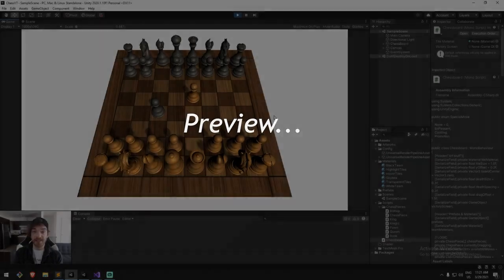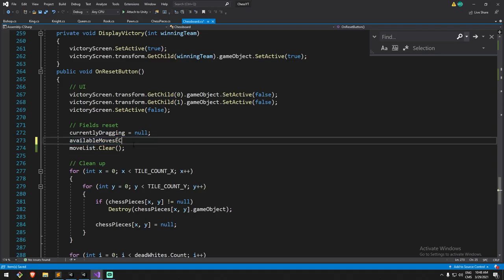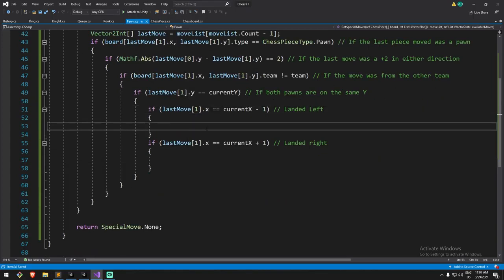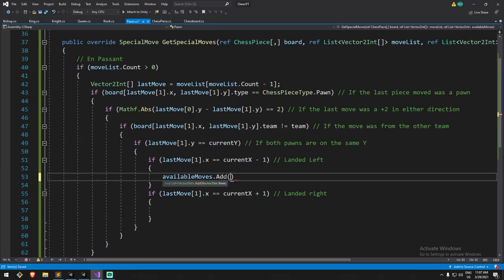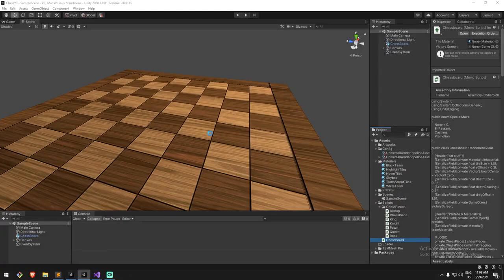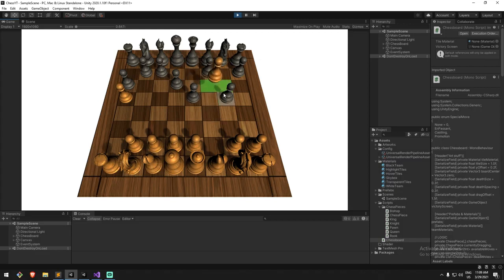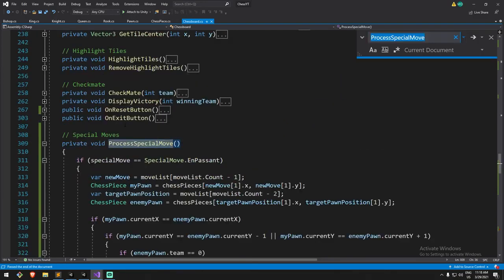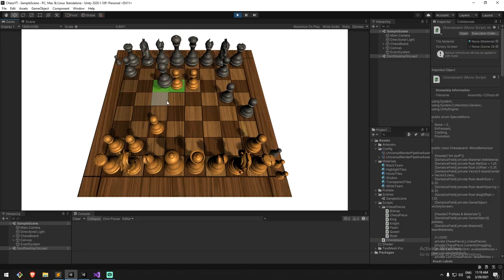♟️ Chess Special Moves - En Passant - 1/3 [Unity tutorial 2021][C#]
We setup our code to accept special moves, by adding two new "Code caves", one when we pickup the piece (to see if we have a special move available) and another one after the move is completed, in case we need to affect different pieces that we're not targeted, in this case, the pawn being defeated by the en passant move, but later on, the rooks during castling, and the pawn during promotion.

0:00 Preview
1:00 Creating a Move List
5:50 Pre Special Move hook
9:10 Post Special Move hook
12:50 Pre En Passant Check
21:02 Post En Passant
25:52 Test